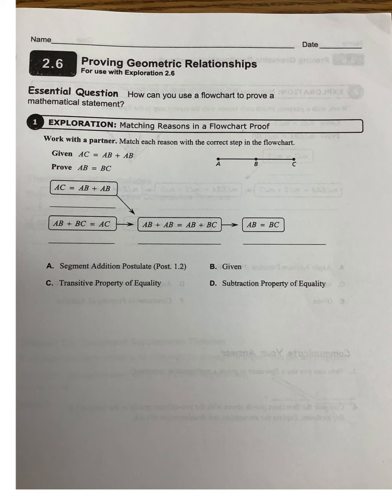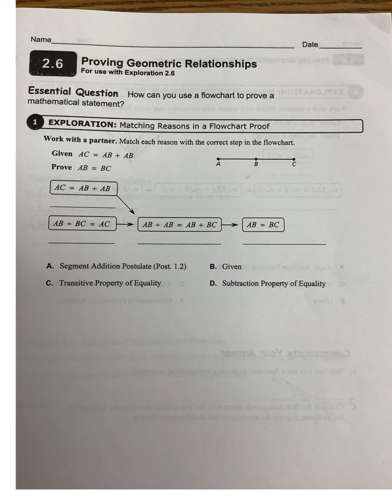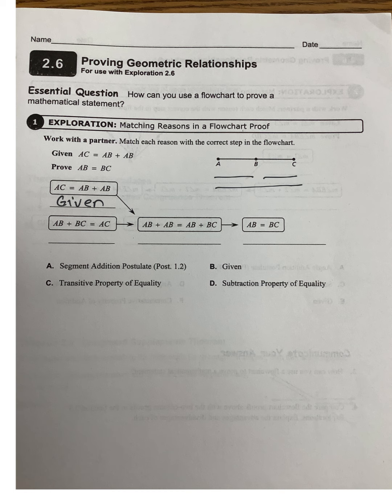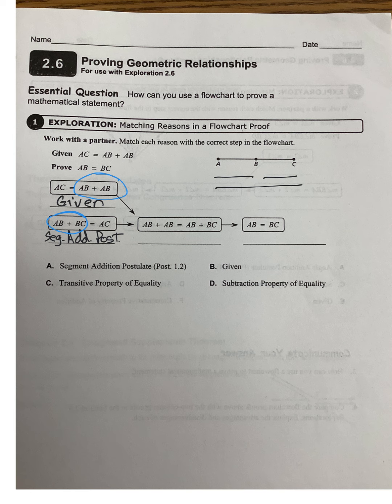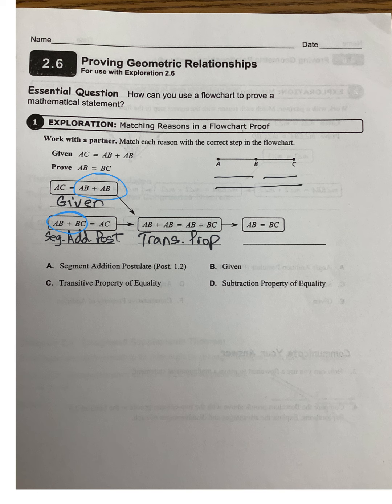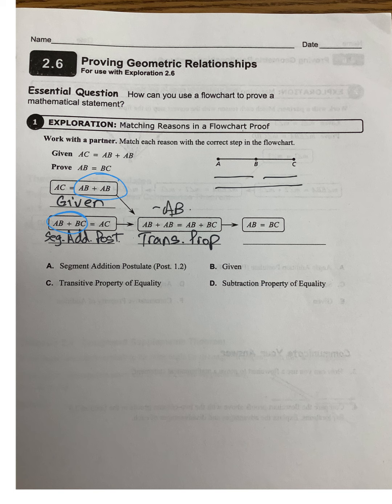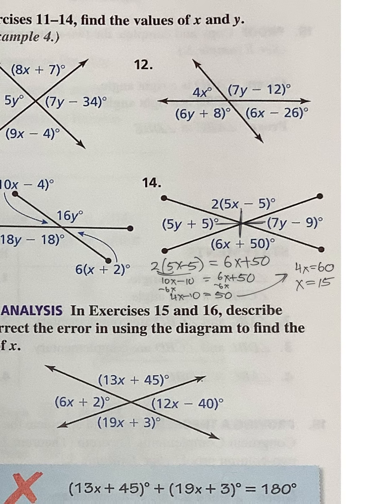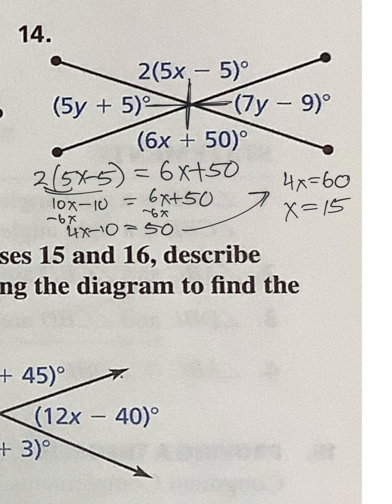2 Geo 2.6.mp4